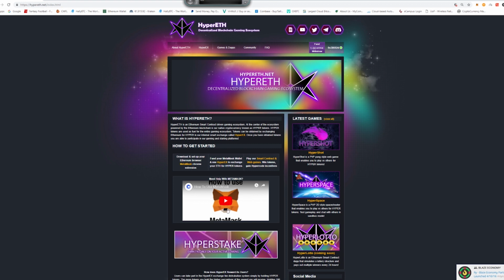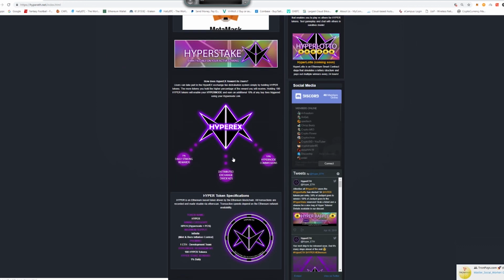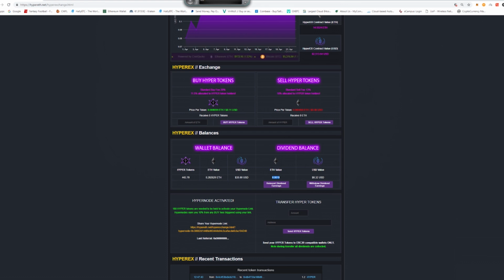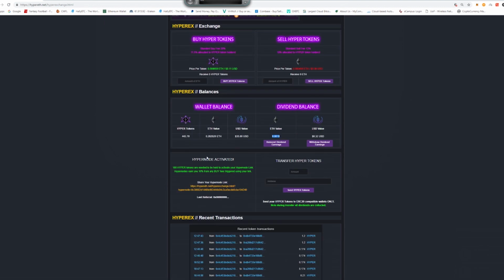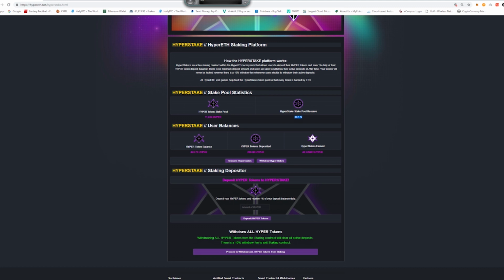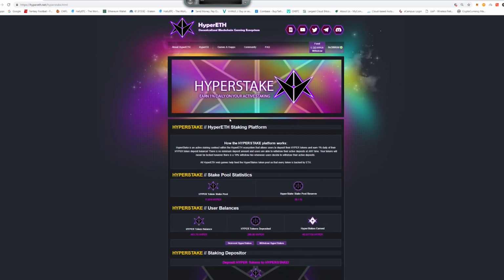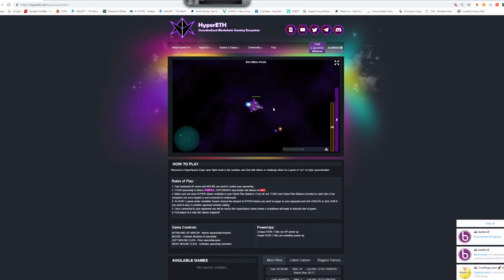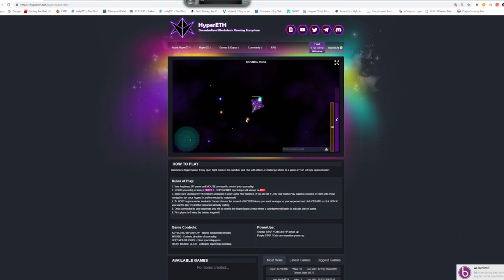I'm Back!! And the long awaited HYPERETH now live!! Check it out!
Hey all sorry for the long delay between videos! I have more videos in the making on other things I have been going in on that are fun! more videos to come!